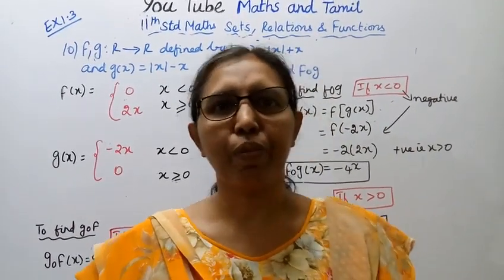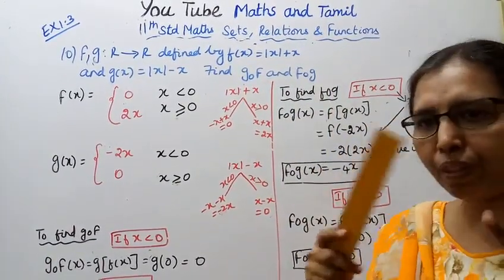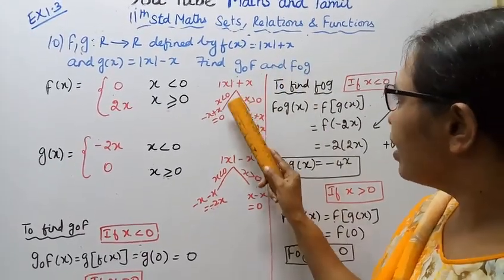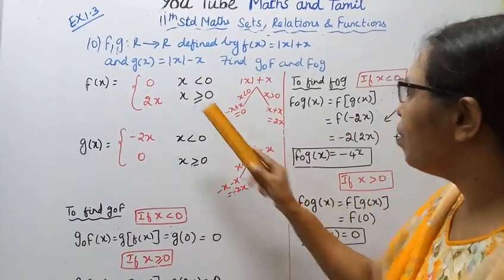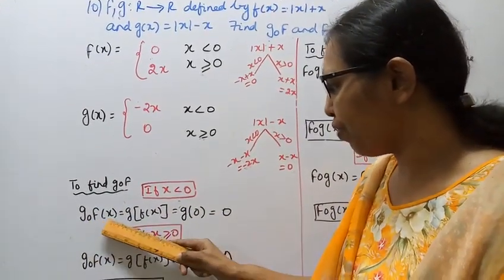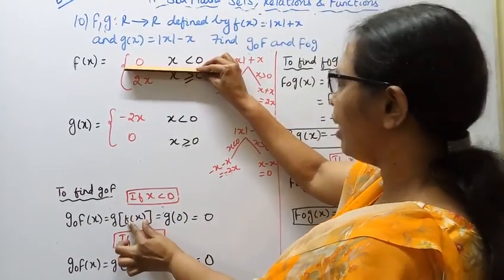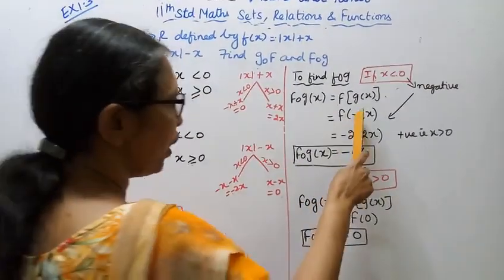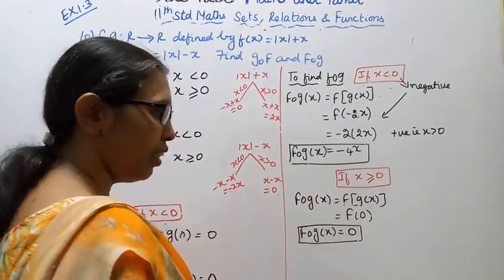T.N. 11th maths Exercise:1.3 Sum - 10 | Sets Relations & Functions | Chapter -1.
Dear Students,
New Syllabus
tn11thmathsex:1.3-10#mathsandtamil

Exercise1.3-Introduction
Some Special Functions
i) Polynomial function
ii)NON-Linear function
iiii) Linear function
iv)Exponential function
v)Logarithmic function
vi)Rational function
vii)Reciprocal function
1.1-  Key Points
1.2- Sets
1.3-Cartesian product
1.4-Constants and variables, intervals and neighbourhoods
1.5-Relations
1.6-Functions
1.7-Graphing functions using transformations.